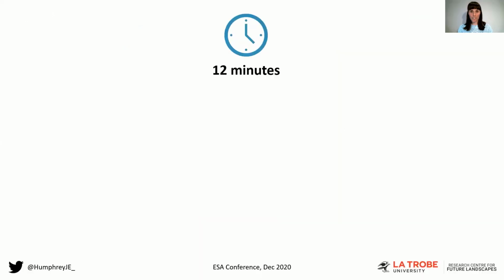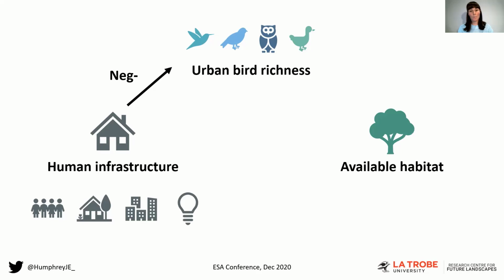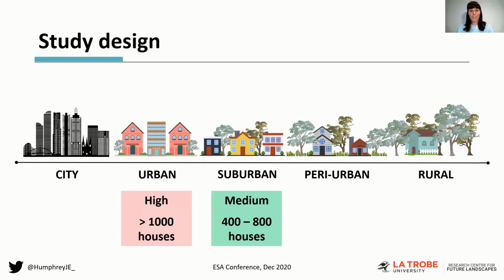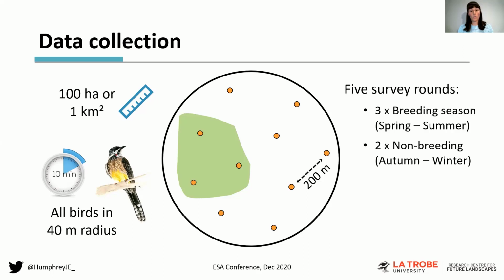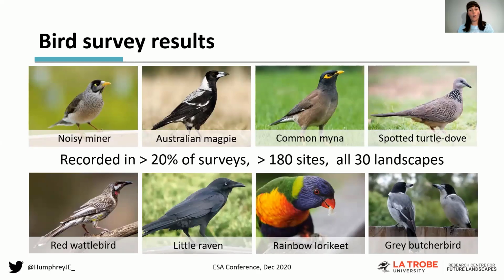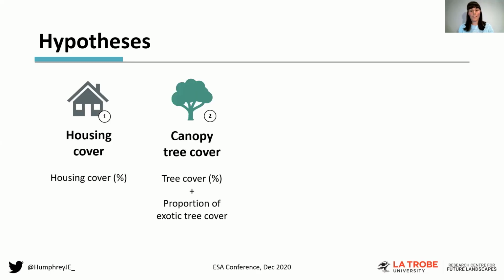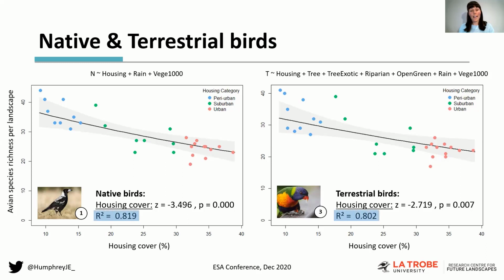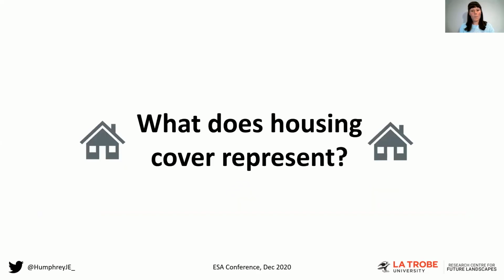EMR Prize for a Spoken Presentation on Management or Restoration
Jacinta Humphrey (Latrobe University) - Housing or habitat: What drives patterns of urban bird diversity?